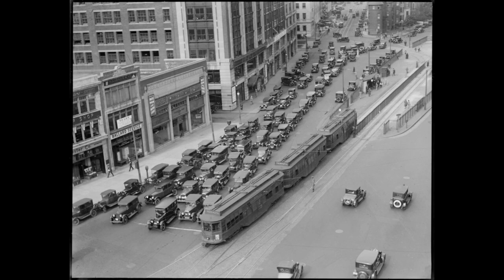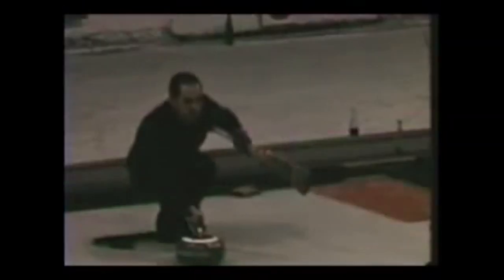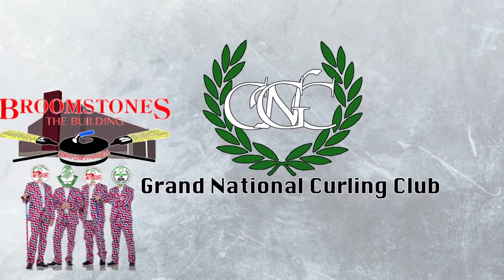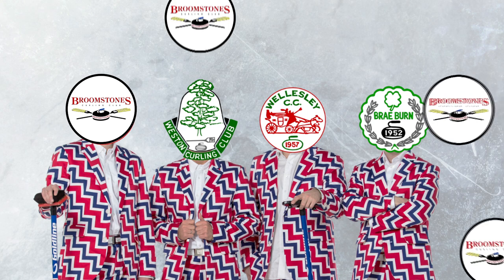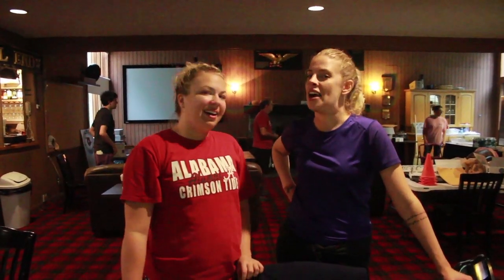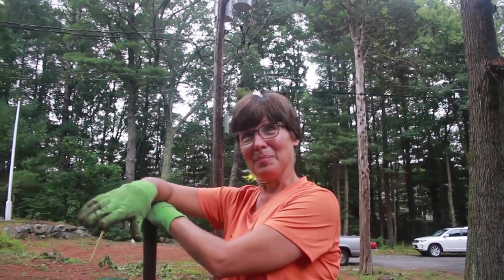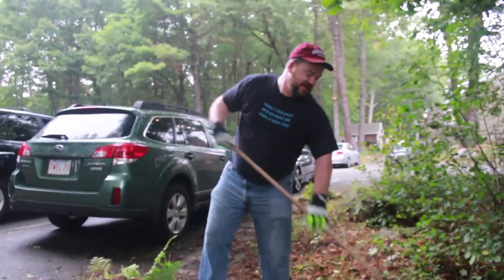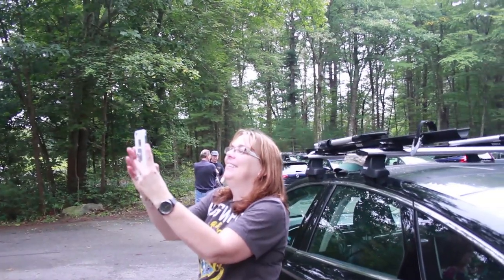Broomstones Curling Club, 50th Anniversary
Bromstones Curling Club

Happy 50th Anniversary

I AM NOT THE OWNER of Images:
Photographs of Boston
Google Images:
“Old Boston Photographs”

Images of Pond Curling
Google Images:
“pond curling”

I AM NOT THE OWNER Footage:
-1959 Macdonald Brier (Quebec City Quebec)-
-1964 MacDonald Brier (Charlottetown Prince Edward Island)-

“Weekly Piano Jam 2017 #11: "Informer" (Snow)”
Pianist: Joep Hullegie

“(How to Play) Oh My Darling, Clementine on Piano (100%)”
Creator: Emmanthe

“Me and My Cello - Happy Together (Turtles) Cello Cover - The Piano Guys”
Musician: ThePianoGuys / Paul Anderson

“Dancing Queen”
By ABBA

“Ben l'oncle Soul - Say you'll be there - Motown”
By Ben l'oncle Soul